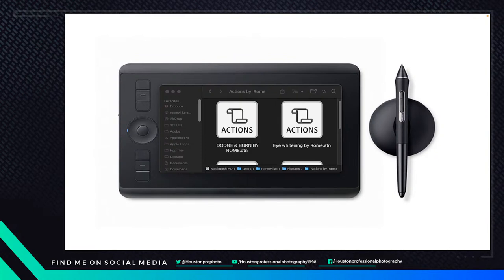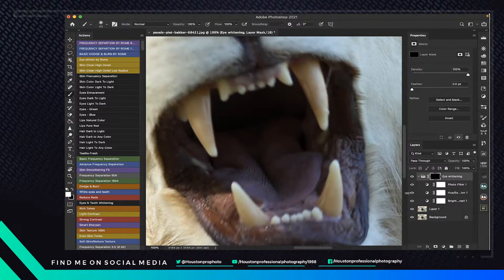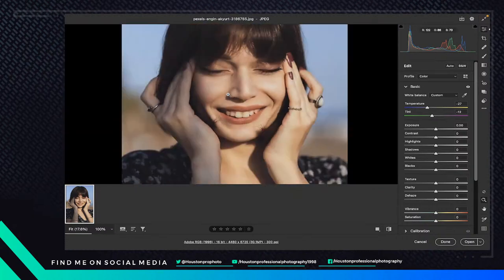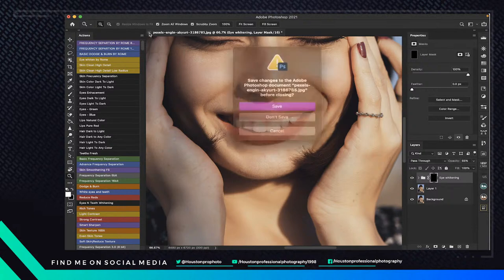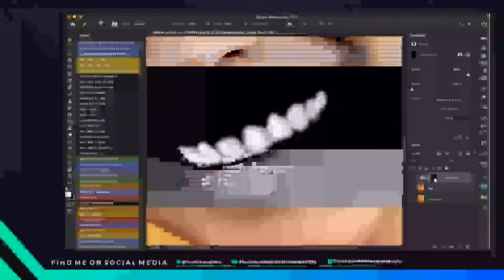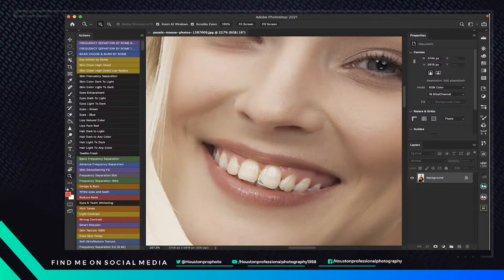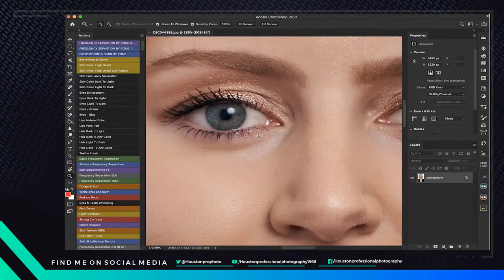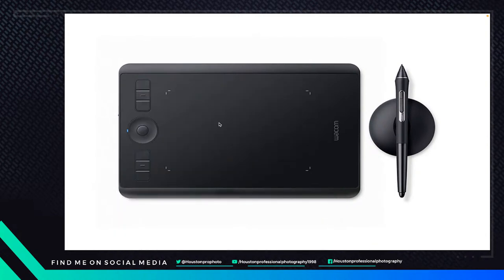Free action - Episode -[ 40 ] - Eye & teeth whitening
Hello photography community its your man Rome today I am posting a video about Free Action for Eye and teeth whitening in photoshop.